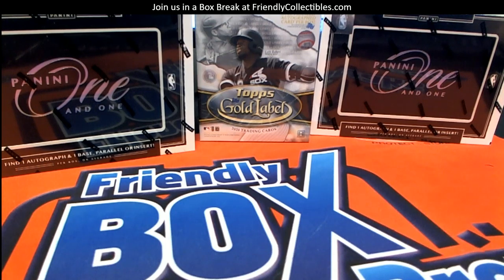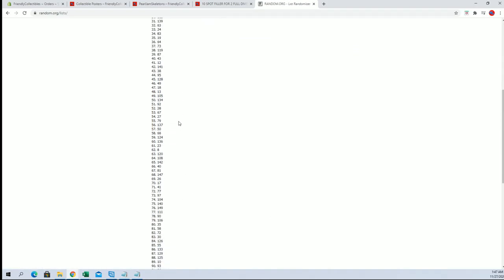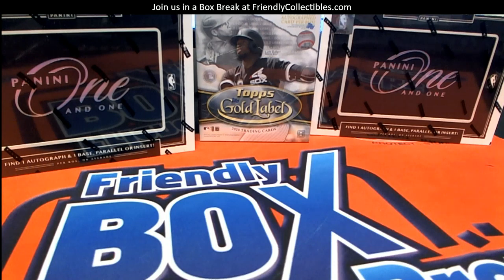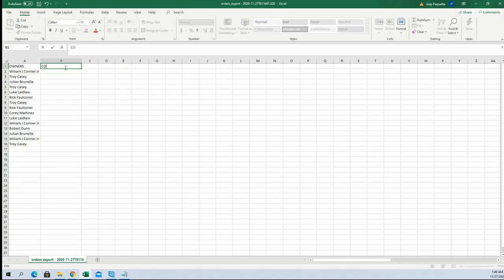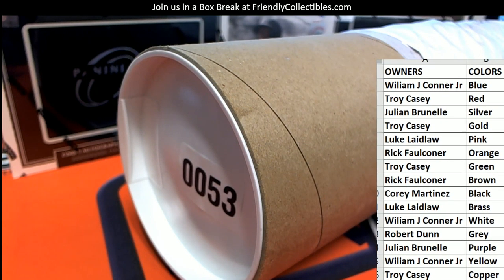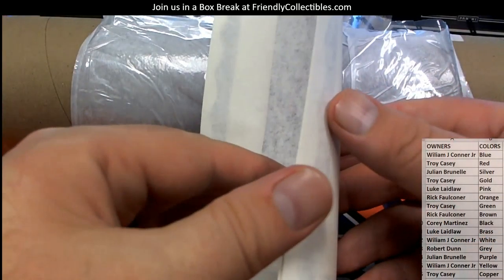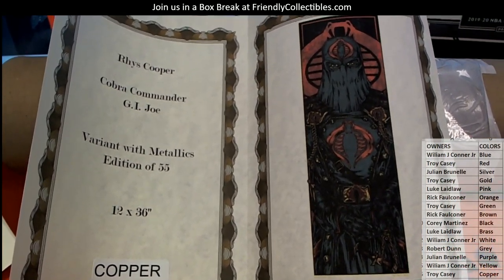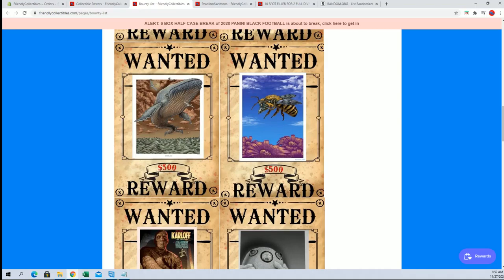2020 Booty Box Screen Print Pop Art Posters ID BBGIGPOST125